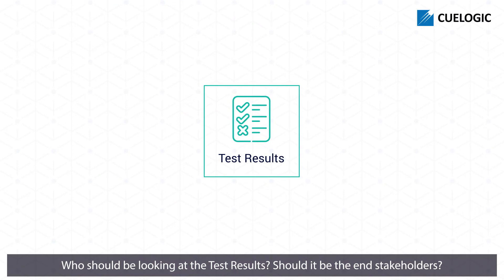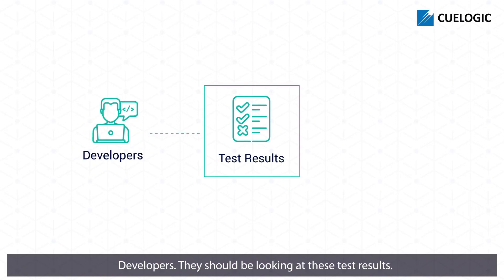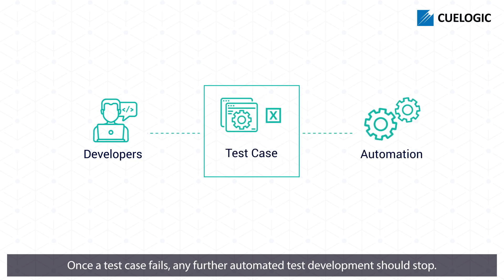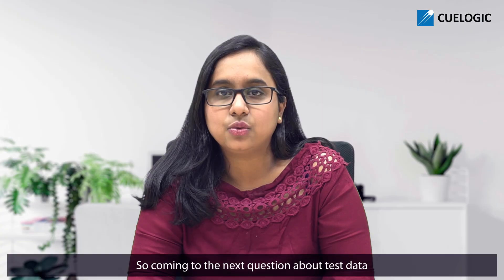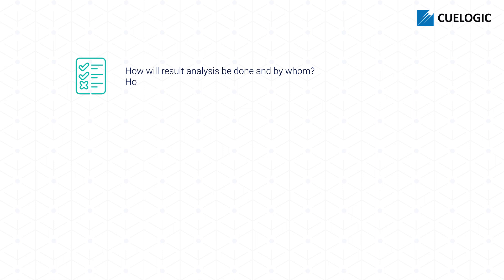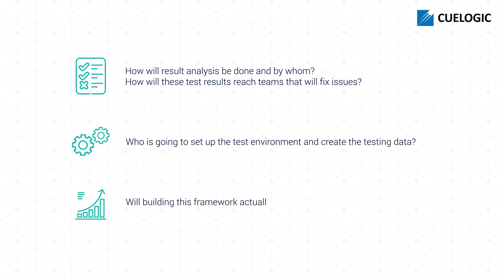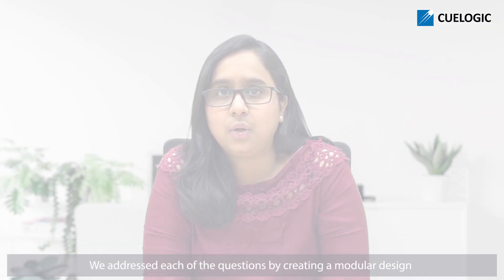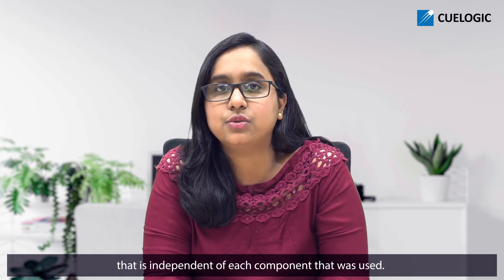Setting up Automation Testing | TTT | Cuelogic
We will address some of the most prominent and thought-provoking concerns that revolve around automated testing. We will also discuss how to create a robust, transparent test system that delivers expected outcomes.

Automation testing requires a significant amount of investment in resources and time. To build out a successful approach to automating the right things at the right time, several critical questions need to be addressed beforehand. After all, if implemented correctly, the returns will greatly eclipse the investments placed in it, else things may quickly turn south.

As with all our TTT episodes, we will take you through a real-world case study where we built a performance automation framework with CI/CD pipelines & real-time test monitoring, and uncover how we brainstormed the entire process.

0:00 Intro
0:24 Concerns around automation
1:26 Who should be looking at the Test Results?
1:49 How is the test data being created?
3:01 ROI
3:55 Test Environment
4:32 Case Study
6:24 Outro